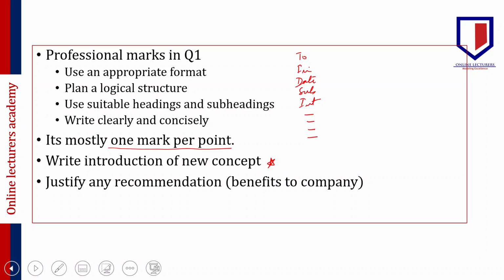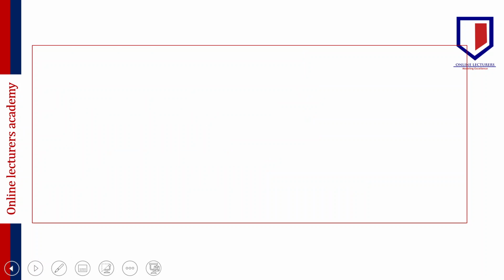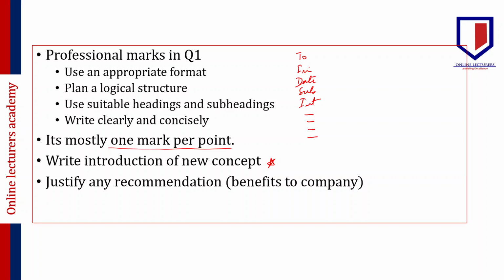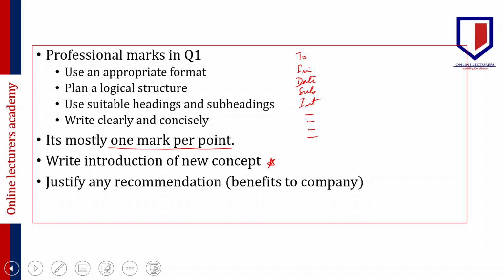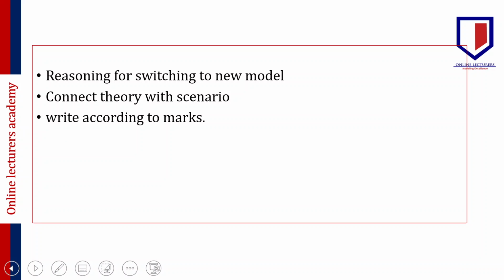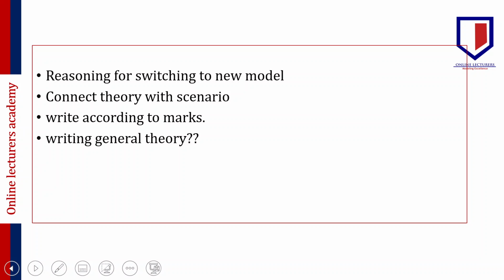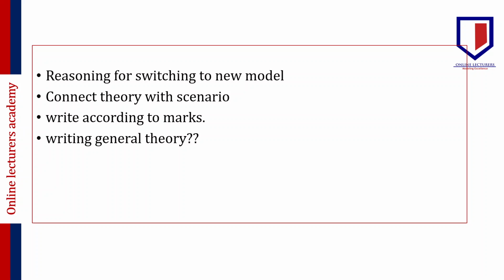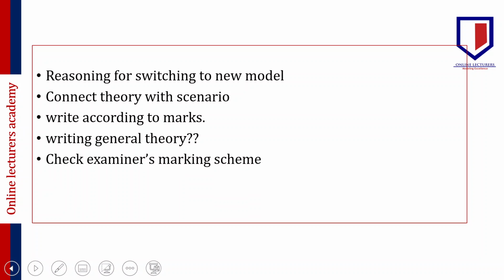LAST MIN TIPS FOR APM